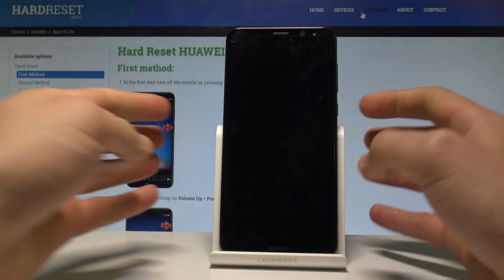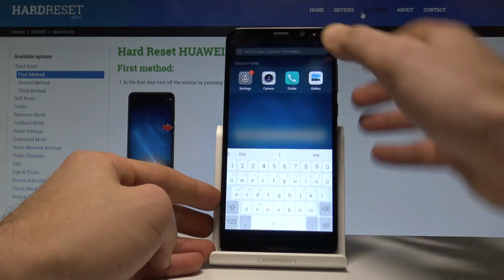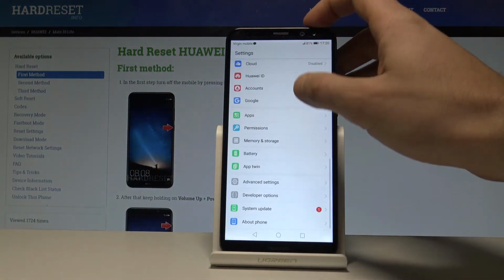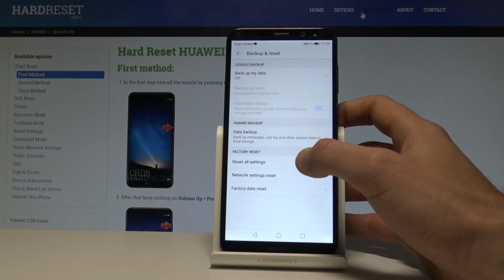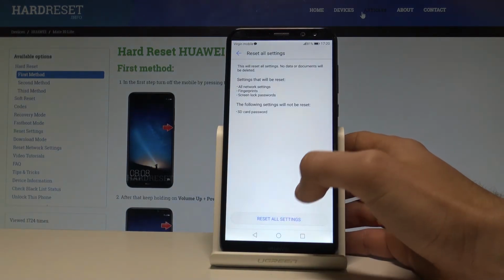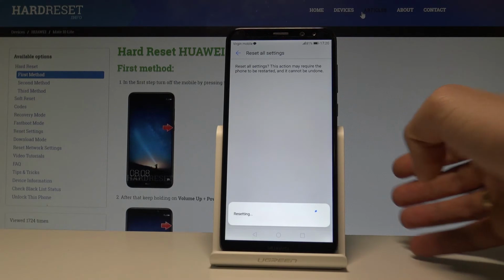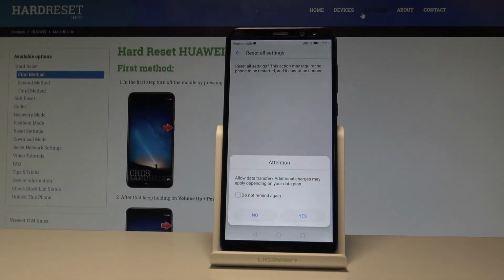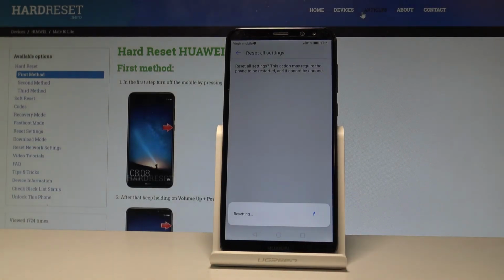How to Restore Default Settings in HUAWEI Mate 10 Lite |HardReset.info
In this video you can check out how to reset customized settings in HUAWEI Mate 10 Lite. The easy step by step tutorial to reset settings in HUAWEI Mate 10 Lite. This restoring operation may solve a lot of issues. Let's use the factory settings of your smartphone.

How to reset settings in HUAWEI Mate 10 Lite? How to restore factory settings in HUAWEI Mate 10 Lite? How to delete customized settings in HUAWEI Mate 10 Lite.